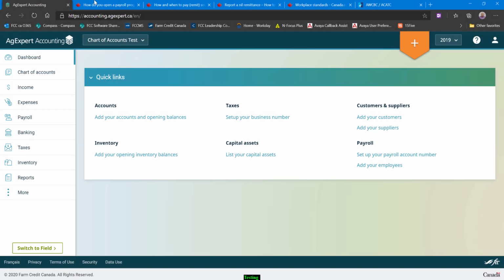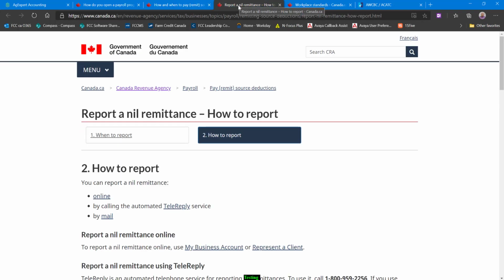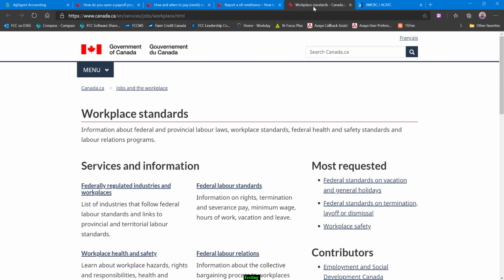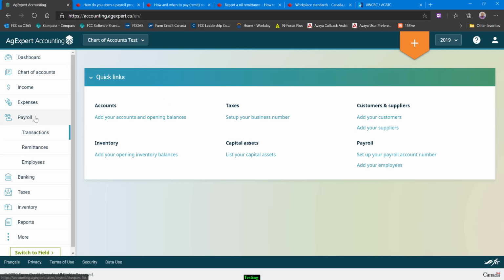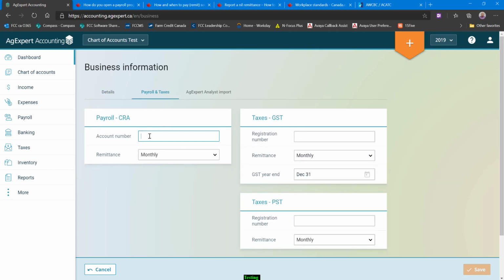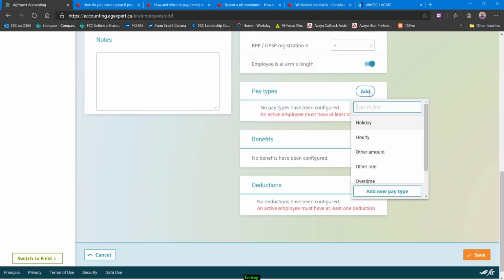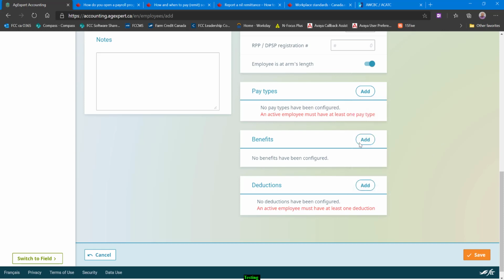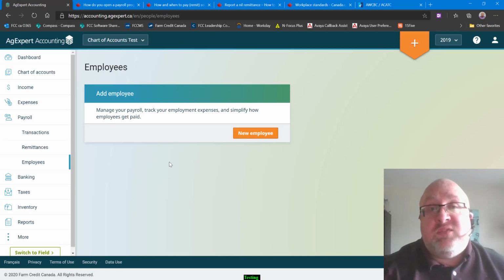AgExpert Accounting - Getting ready for Payroll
In this video, we talk about some things you'll need to consider when getting ready to start setting up and processing payroll for the first time.

Websites:
1. Registering for a Payroll Account
2. Workplace Standards and Labour Laws
4. Reporting a Nil Remittance Period
5. Worker Health and Safety Insurance (WCB/WSIB/CNESST)